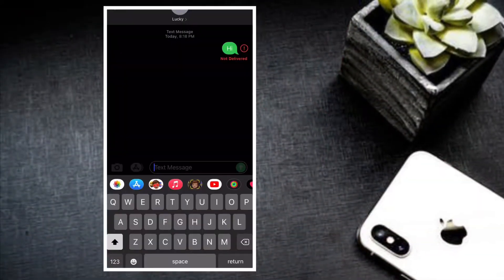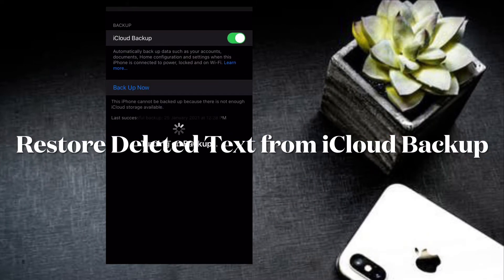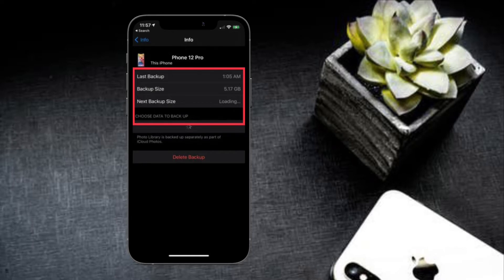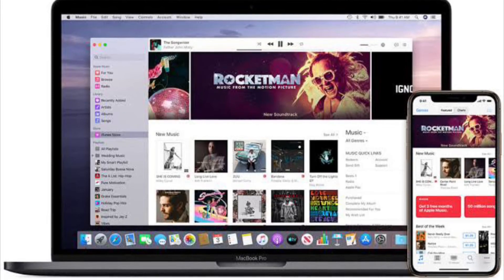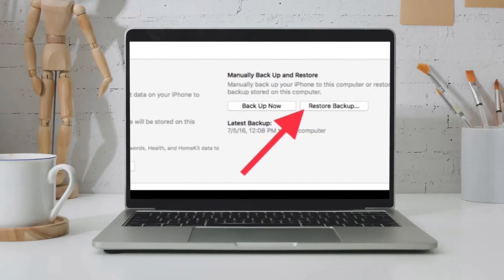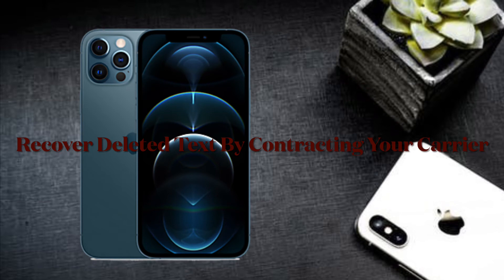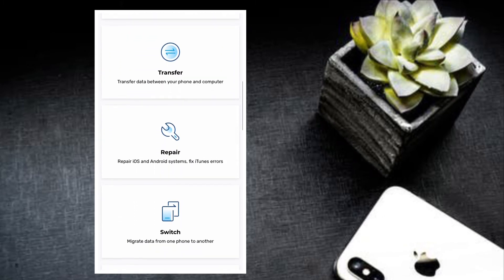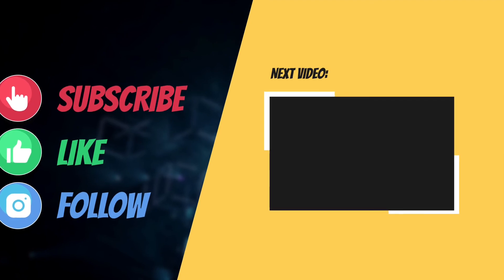4 Best Ways to Recover Deleted Text Messages on iPhone and iPad (2022)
Are you looking for the reliable ways to restore deleted text messages on iPhone and iPad? Here is how you can recover deleted text messages on iOS and iPadOS: